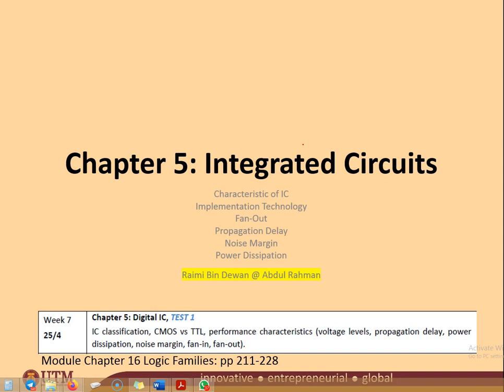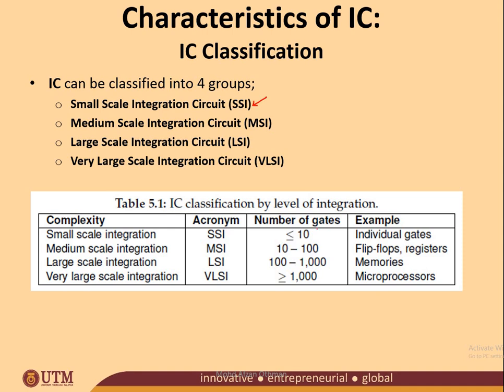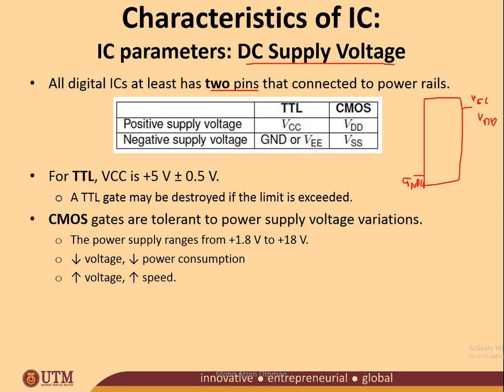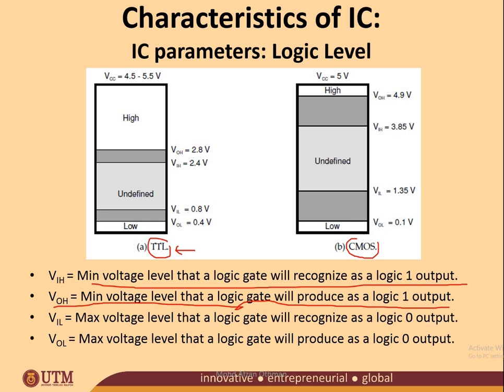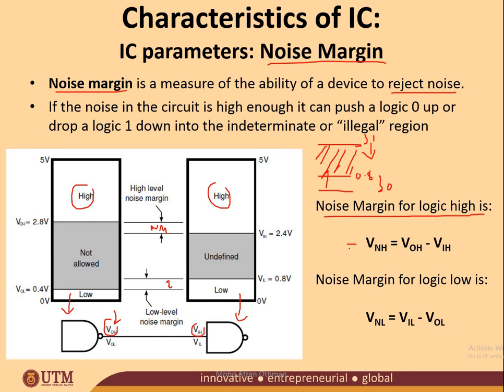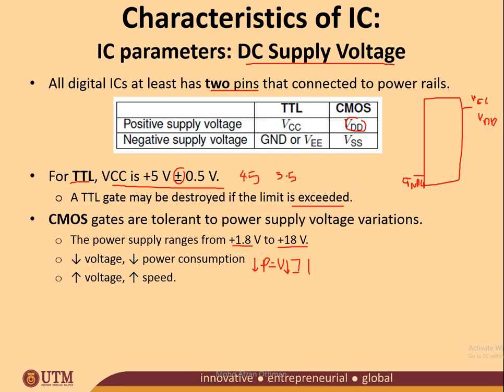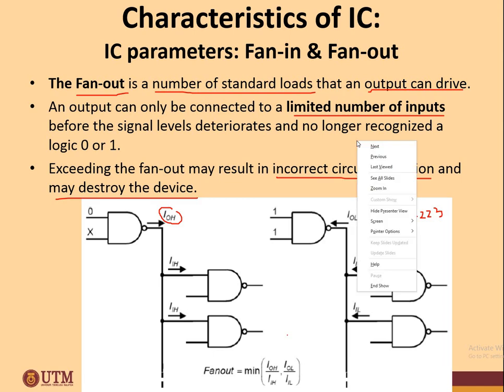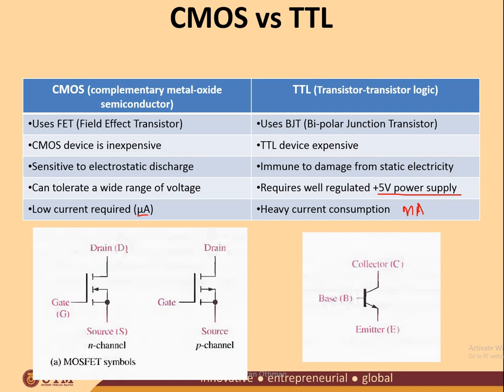week 7 Digital IC